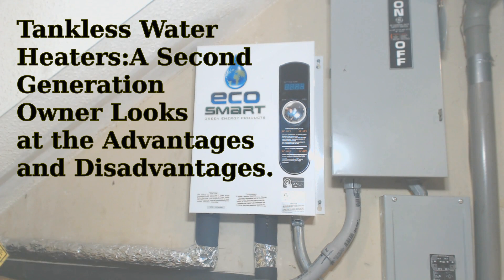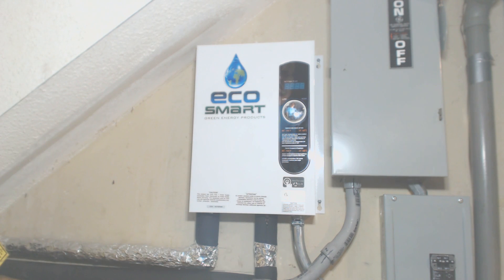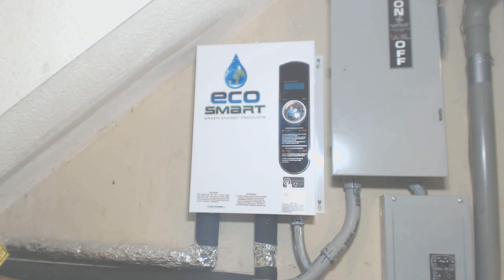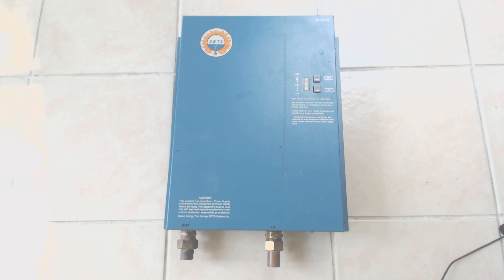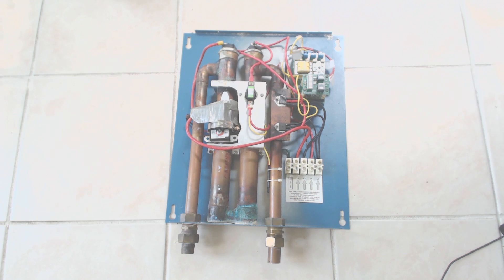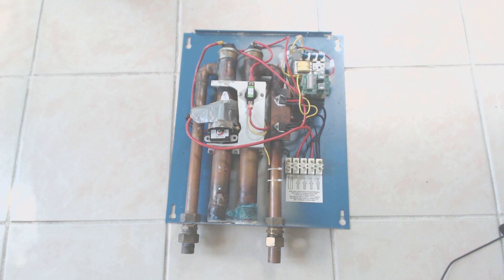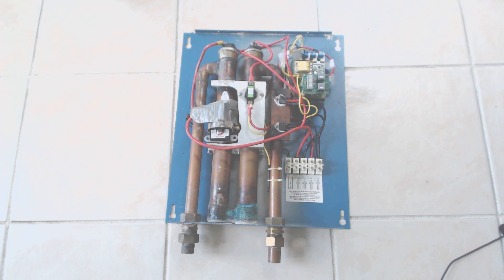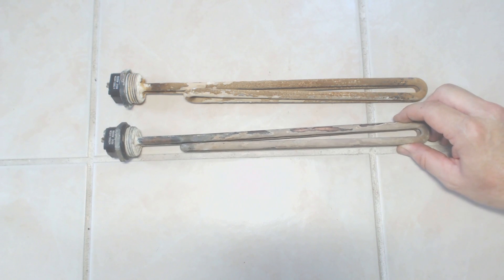Tankless Hot Water Heaters: An Owners Perspective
This video looks at tankless hot water heaters from the owners point of view.  I've had one for ten years and I am on my second unit.  The owner examines the advantages and disadvantages of tankless hot water heaters and reviews lessons learned over the years.  installation tips, and requirements to make you new unit last longer are examined as well.  (The new unit is an EcoSmart 18 electric tankless hot water heater.  The earlier unit was a SETS.)  This video primarily covers electric tankless hot water heaters.  Some thoughts on gas units are addressed as well.